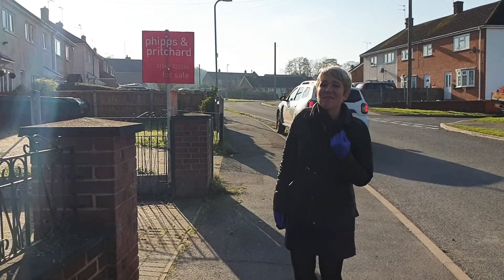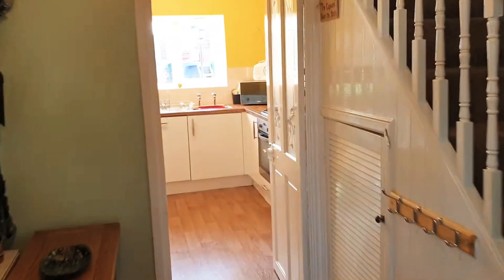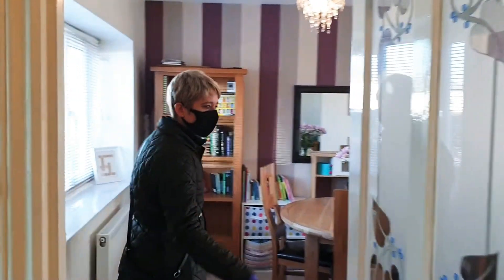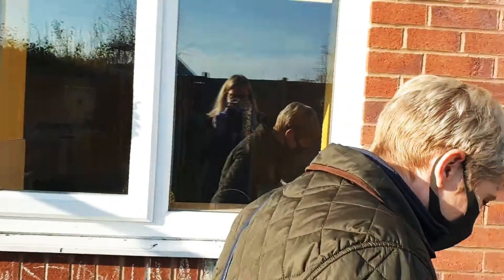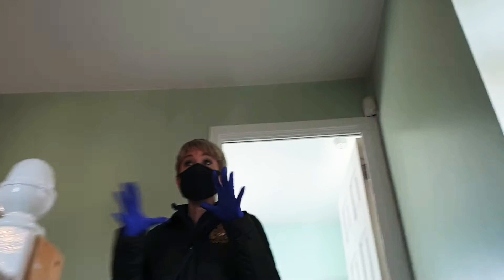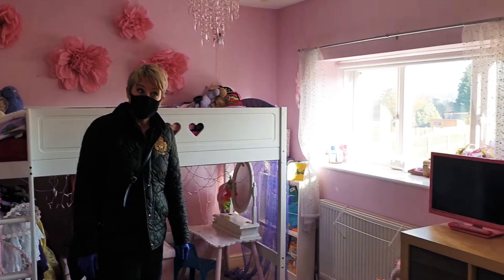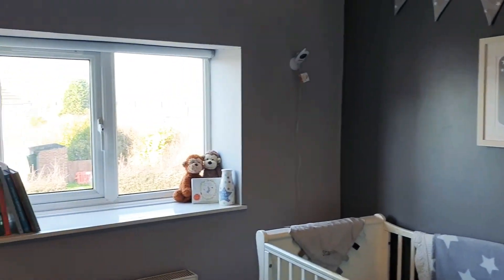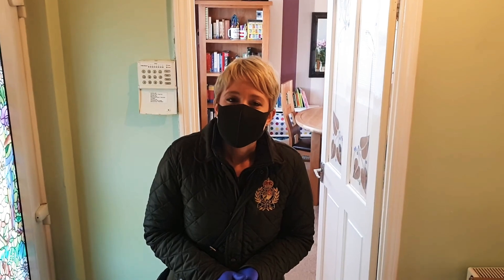RURAL ASPECT TO THE REAR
Located in the village of Cookley, ideal for daily commuting to the West Midlands conurbation.
Kimberlee Avenue benefits from a block paved driveway affording off-road parking for a number of vehicles and spacious accommodation.